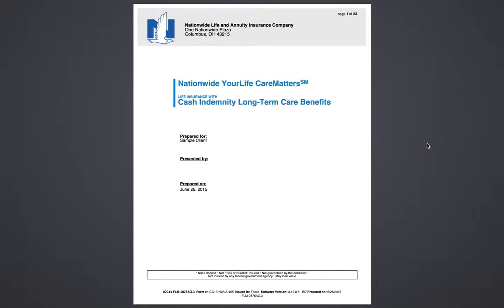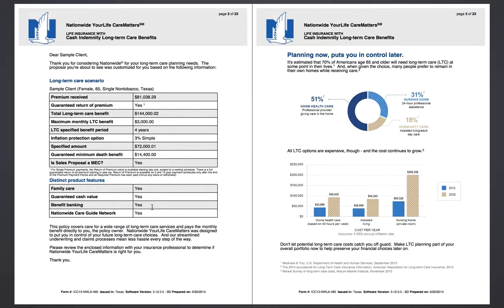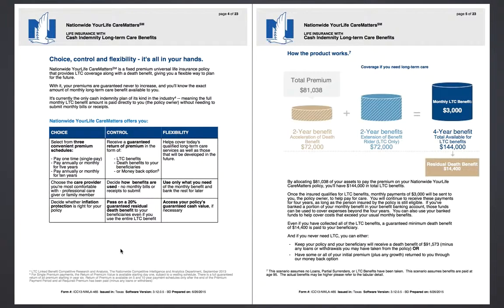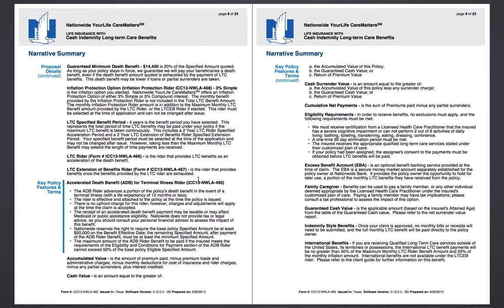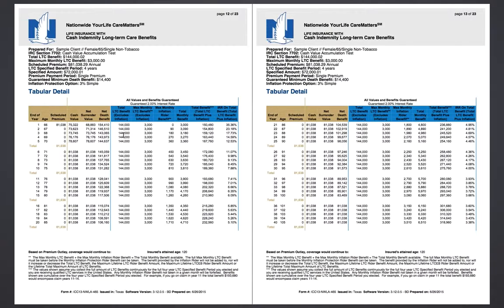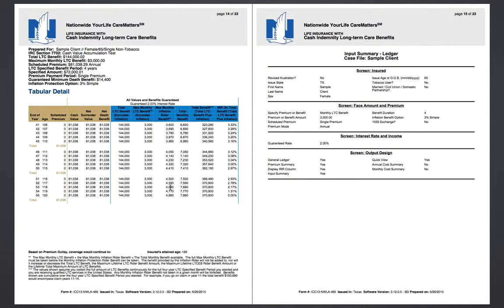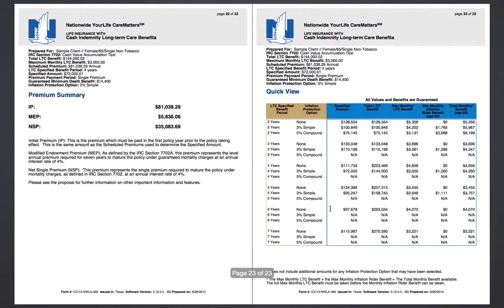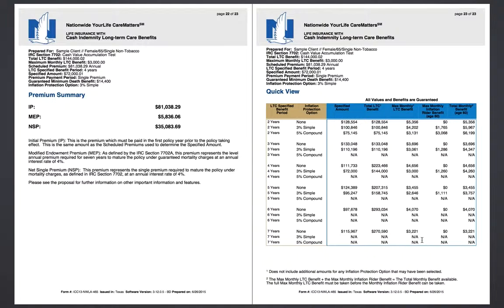Nationwide YourLife CareMatters Illustration Video